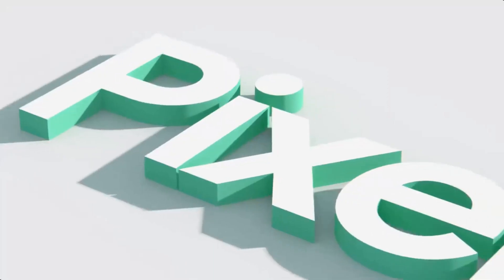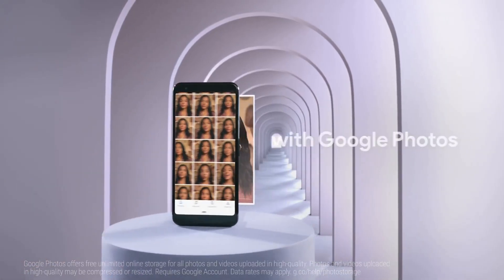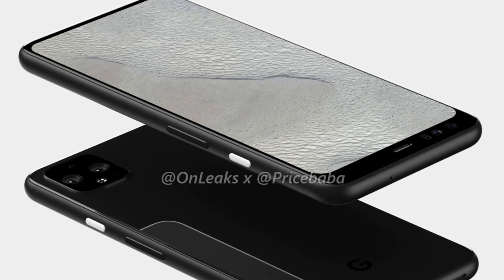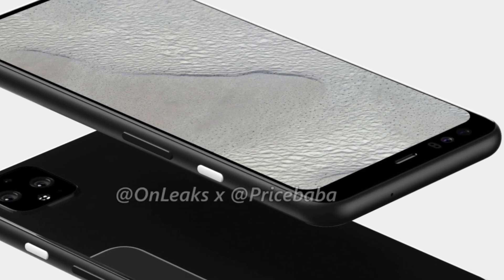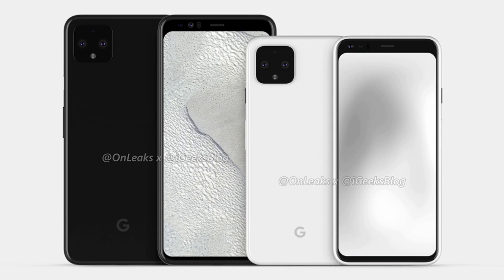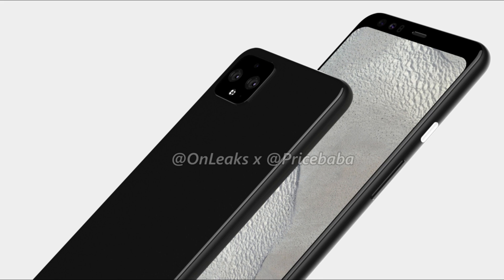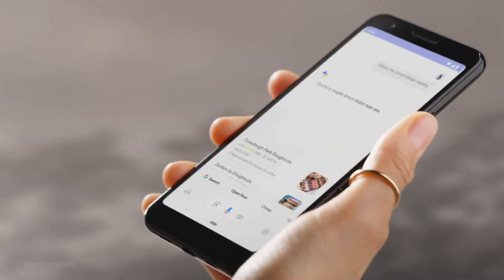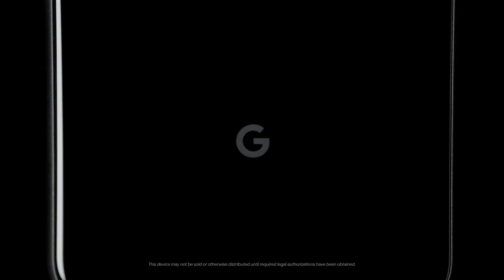Google Pixel 4 & Pixel 4 XL - 90Hz DISPLAY!!!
Google Pixel 4 and Google Pixel 4 XL Specifications have leaked that reveal some interesting things like a 90Hz Refresh Rate display, Triple cameras on the back, and more.

A week back, Google revealed that the Google Pixel 4 and Google Pixel 4 XL are coming with Face Unlock sensors & a Soli Radar chip. Now, we already know how both the Google Pixel 4 & Pixel 4 XL look like, thanks to the CAD renders. Today, 9To5Mobile shared the specifications of both the phones that confirms some previous leaks & also adds some interesting information.

One of the biggest highlights of the Google Pixel 4 and Pixel 4 XL is going to be the 90Hz OLED display that the company calls “Smooth Display”. While the Pixel 4 has a 5.7-inch screen, the Pixel 4 XL gets a 6.3-inch screen. The smaller model has an FHD+ panel whereas there is a Quad-HD+ screen on the XL.

Now, a 90Hz display is definitely a welcome addition as phones like OnePlus 7 Pro have it as well & users love it. But, such a high refresh rate screen also means there needs to be a good battery since it empties the juice way faster than a regular 60Hz display.

Now, the smaller Google Pixel 4 has a 2,800mAh battery whereas the Pixel 4 XL has a 3,700mAh battery. So, it seems pretty unlikely if the regular Pixel 4 can last a full day with 90Hz refresh rate enabled. Moreover, there are Soli Radar components as well so yes, we hope Google implements some really good software optimisation, something that Google has nailed in previous-generation Pixel phones.

The processor is going to be the Snapdragon 855, not the Plus. There is now 6GB RAM with 64GB or 128GB storage options. The camera has always been the best thing about Google Pixel phones & with the Pixel 4 and Pixel 4 XL, we are getting more than one camera sensor on the rear for the very first time.

There are three cameras on the back with the primary 12MP shooter with PDAF, a 16MP telephoto camera & a third sensor that is most likely a TOF sensor. Now we don’t expect anything new in the primary camera as it seems like the same sensor as the Pixel 3.

9To5Mobile was told that Google is working on a “DSLR-Like” attachment that can be attached to get some DSLR features. Users will be able to purchase it separately with the phone.  That’s interesting. Some new Google Assistant features are also there.

LINKS -